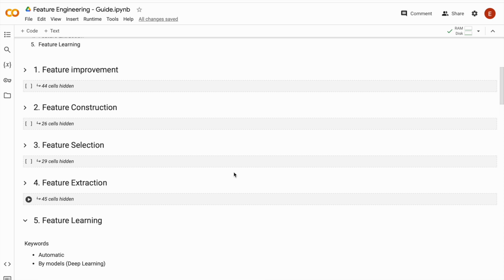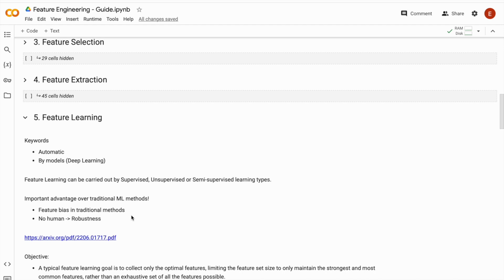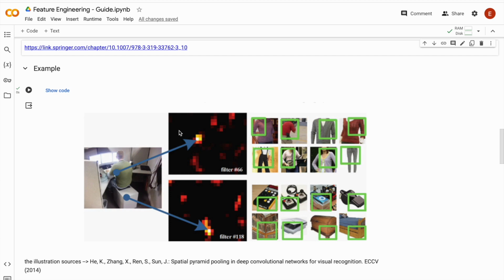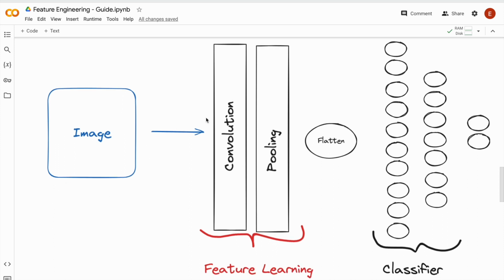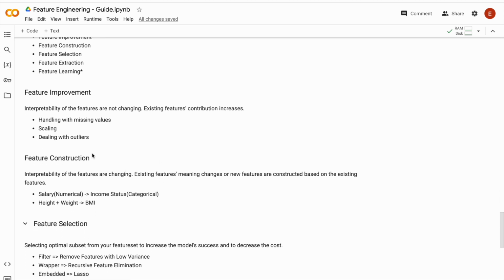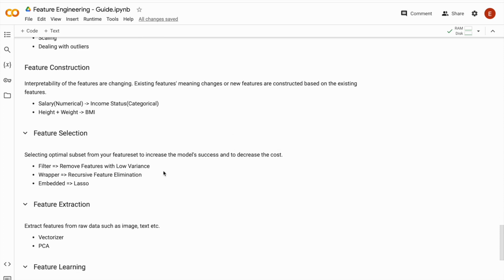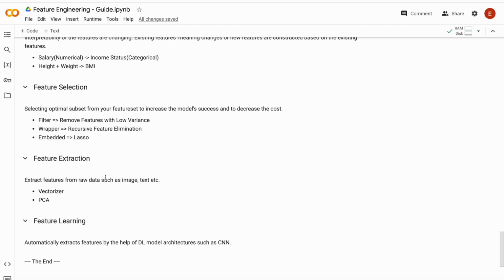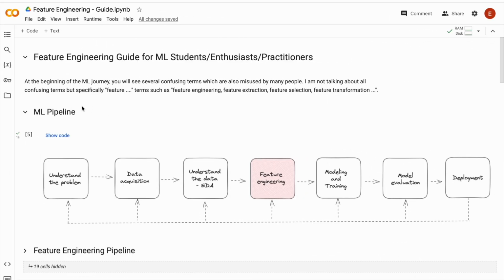Feature Engineering Explained - Feature Learning - Conclusion with a brief summary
This is the last video of the video series about "Feature Engineering". I simply explained the "Feature Learning" and the difference between the previous techniques. Then, I concluded the video with a brief summary of feature engineering techniques.

0:00 Feature Learning
3:37 Summary of Feature Engineering